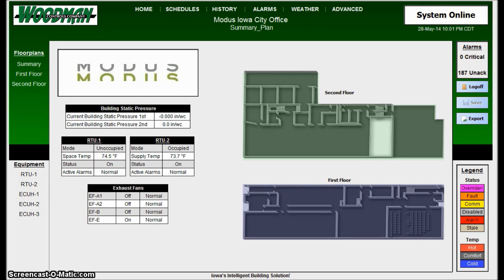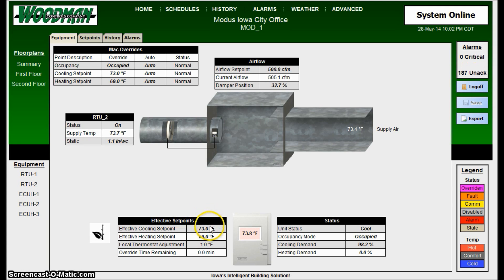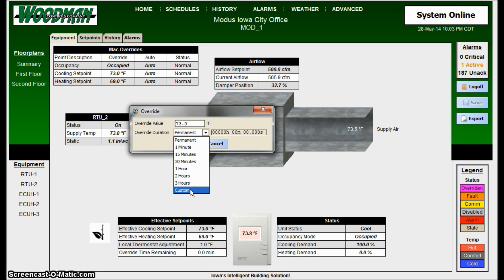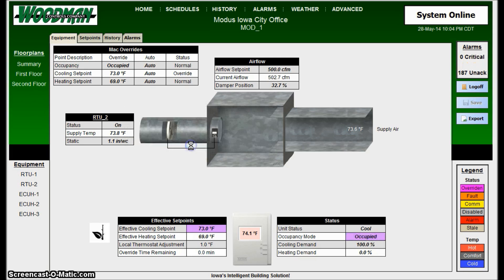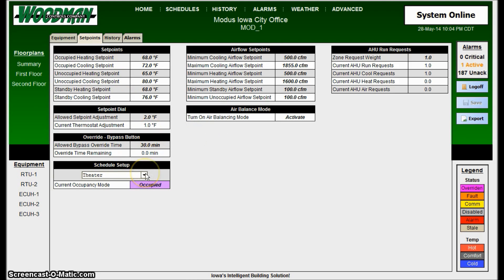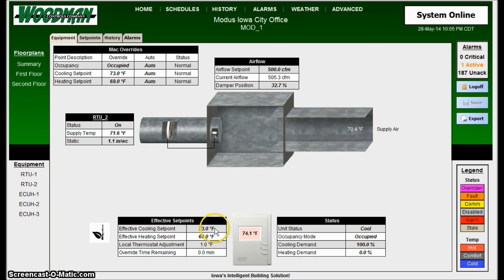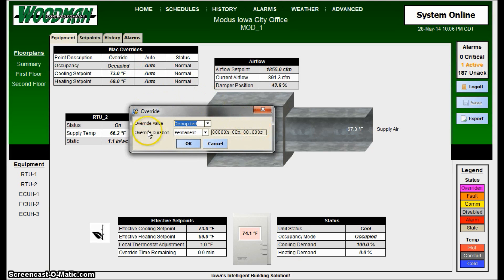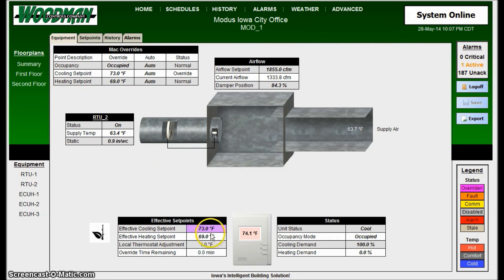General - Point Overrides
Demonstration of overriding points in the Woodman Controls Tridium Niagara System.